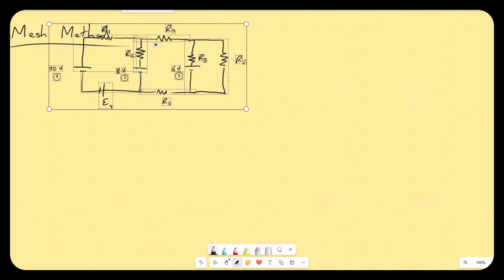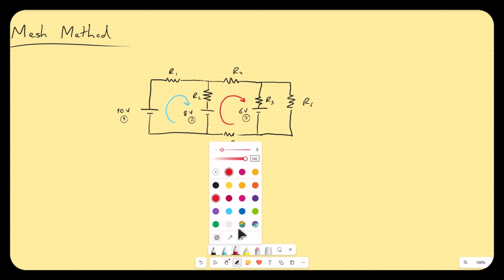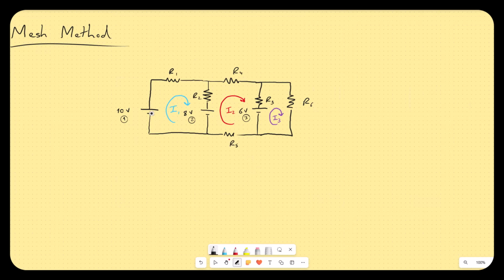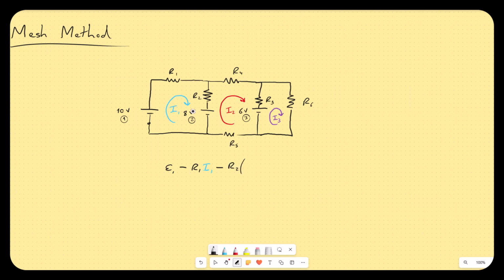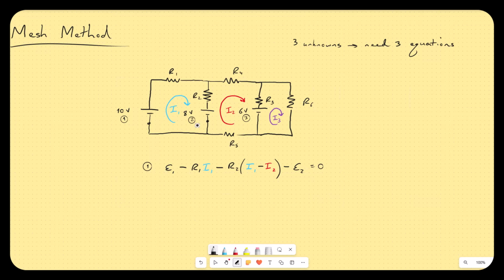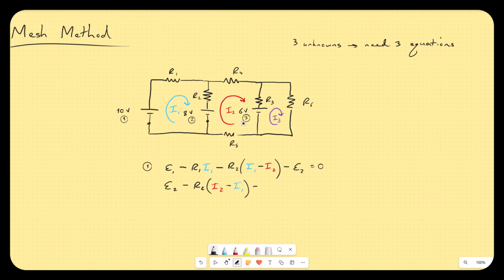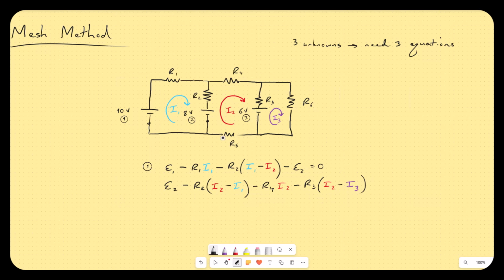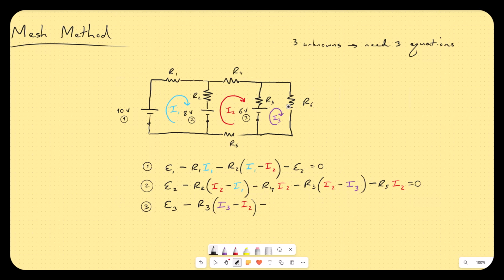5.3.3ex2 - mesh method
This video works through the mesh method for solving a circuit. It's quick and convenient, but because of its speed, you have to make sure you know what you're doing. Moving too fast opens you up to mistakes you might not otherwise make.